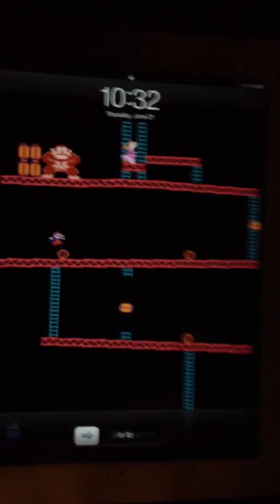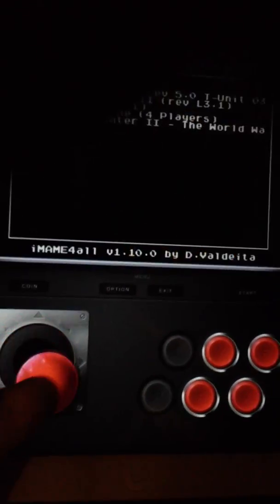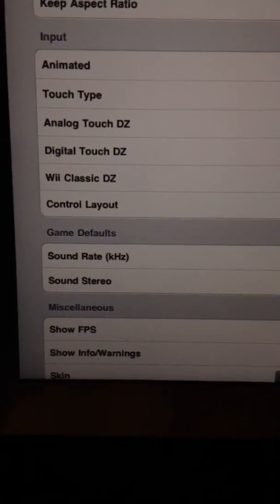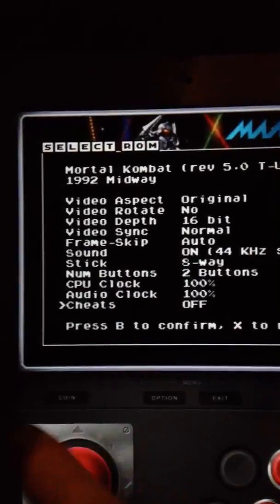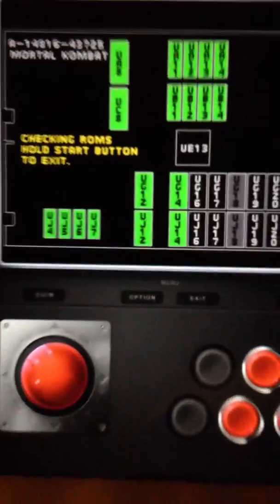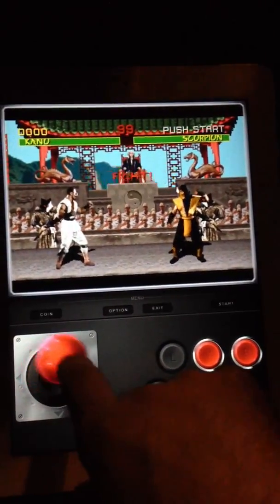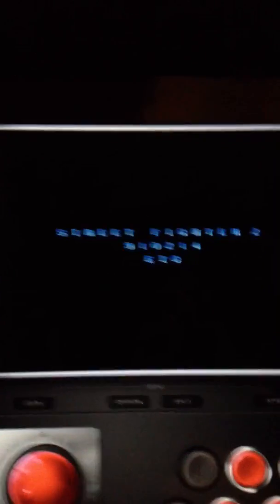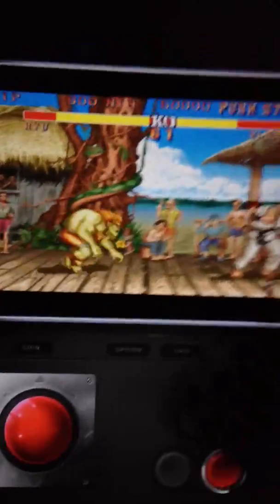iPad 2 5.1.1 jailbroken W/imame4all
Just got mame running for my iPad. And I was really impressed  with it so I thought I would share it with you.